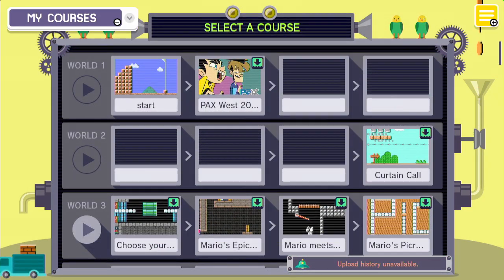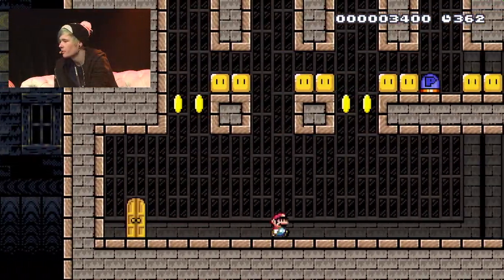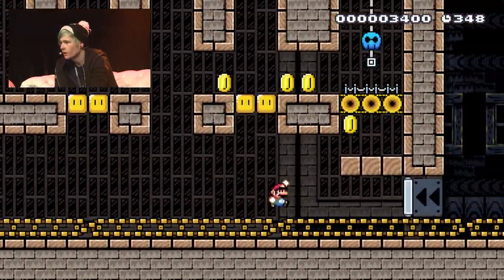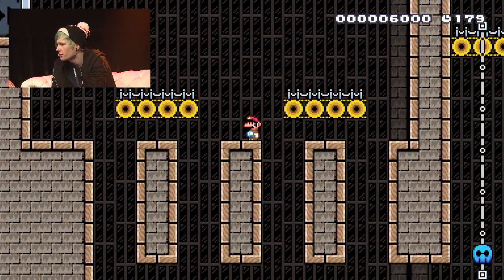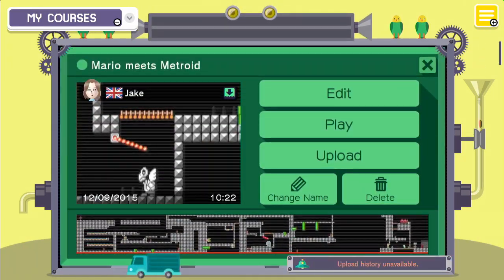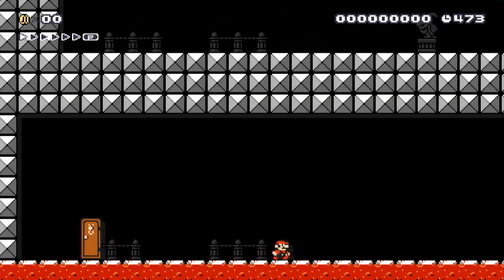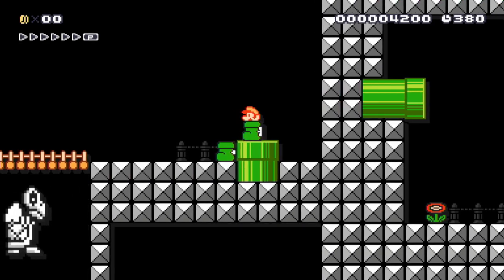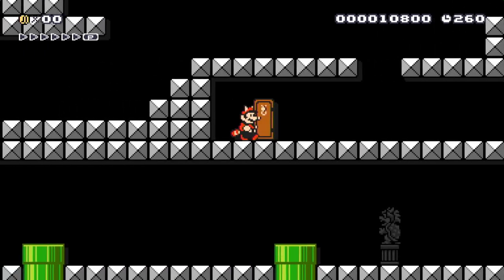Insomnia56 - MainStage Sunday - Super Mario Maker